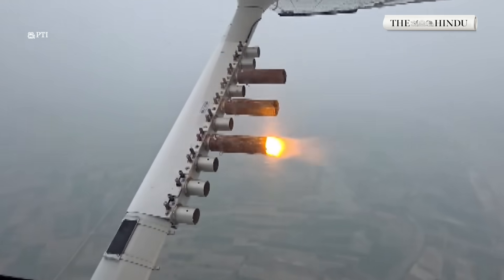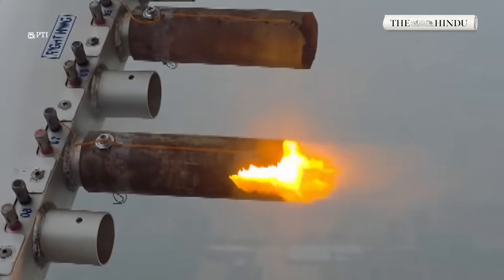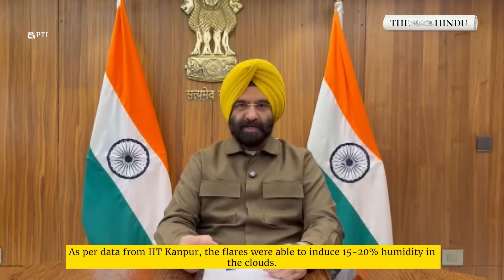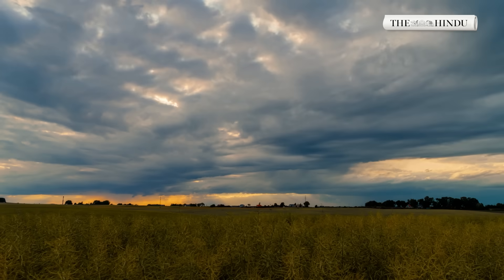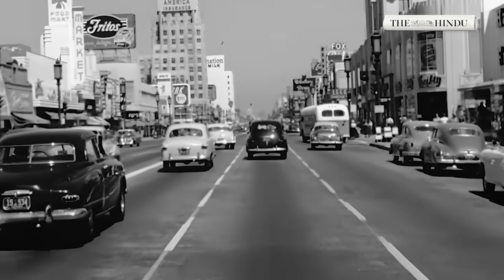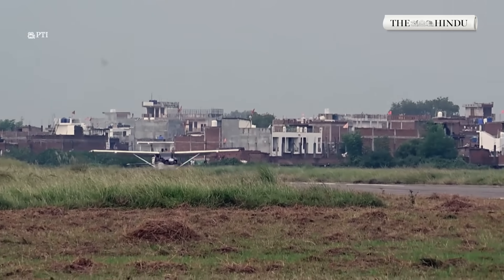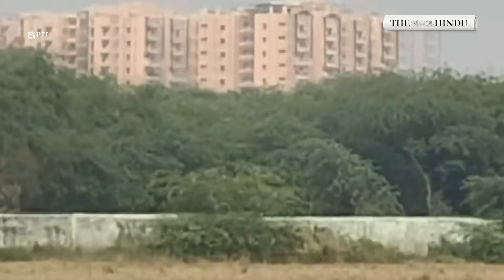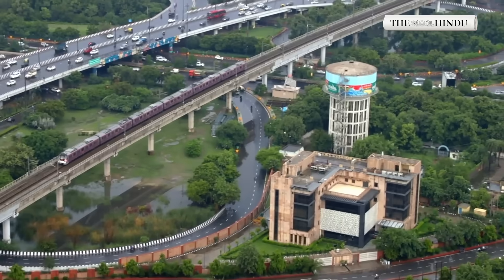Delhi’s bold experiment: Can cloud seeding wash away the city’s pollution?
Delhi conducted its first cloud-seeding trial in a bid to tackle hazardous air pollution. A Cessna aircraft from IIT-Kanpur and the Delhi government released silver iodide and sodium chloride over several parts of the city, hoping to trigger artificial rain. Cloud seeding — a technique first tested in 1946 — could soon become Delhi’s newest weapon against smog. Here’s how it works, what it costs, and why it matters.

Dear Viewers,

We’re excited to announce the launch of our new channel — The Hindu Originals.

Here, our seasoned journalists break down politics, governance, culture, and world affairs, and take you to the ground to tell stories that define today’s India.